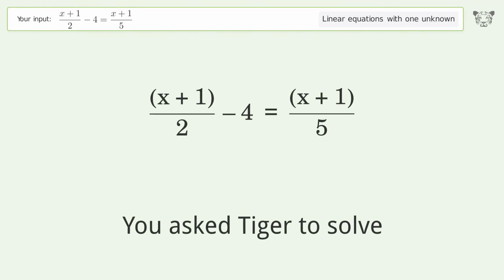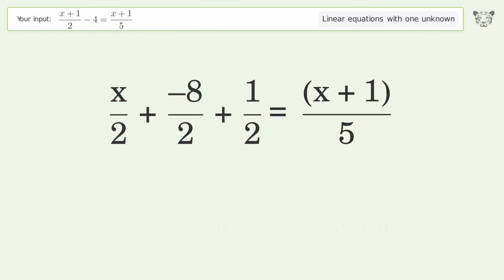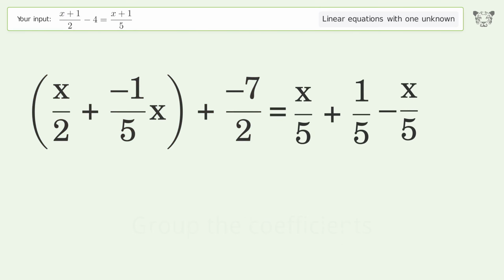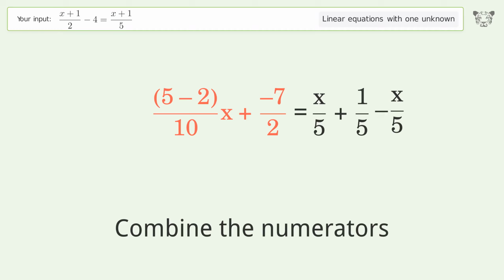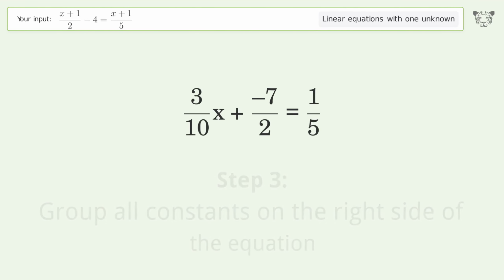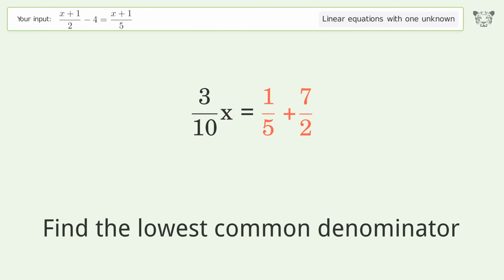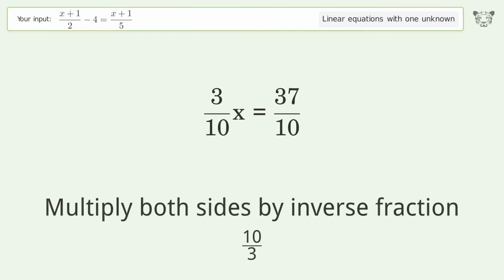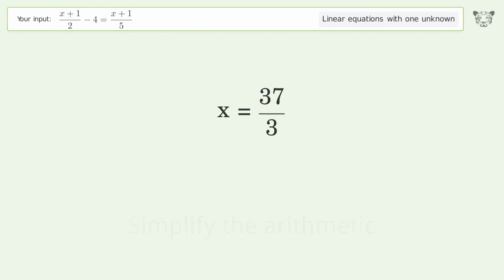Solve (x+1)/2-4=(x+1)/5: Linear Equation Video Solution | Tiger Algebra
Struggling with (x+1)/2-4=(x+1)/5? Watch our step-by-step video on Tiger Algebra to master this linear equation effortlessly. Also check out for more tips and tricks for dealing with linear equations with one unknown